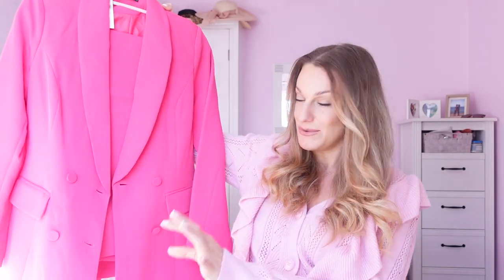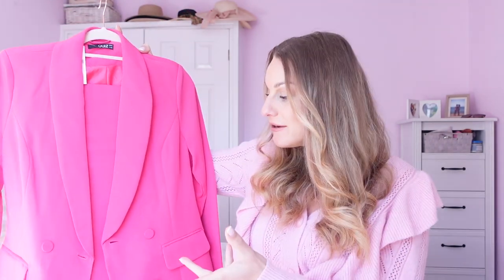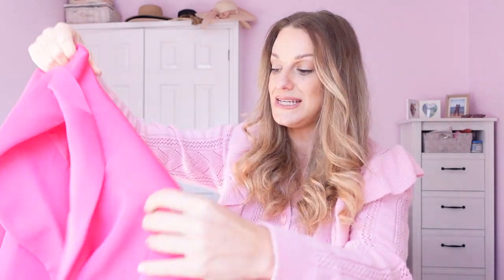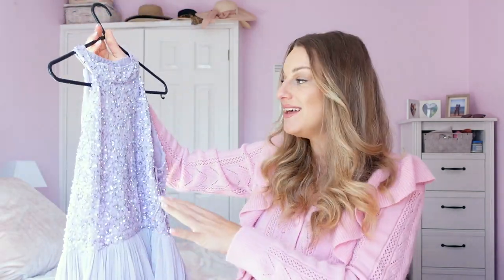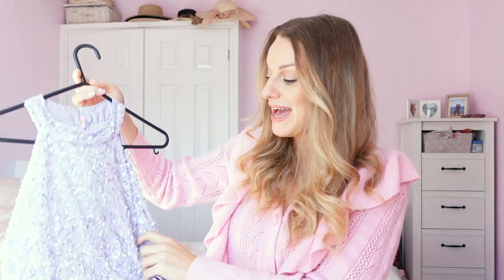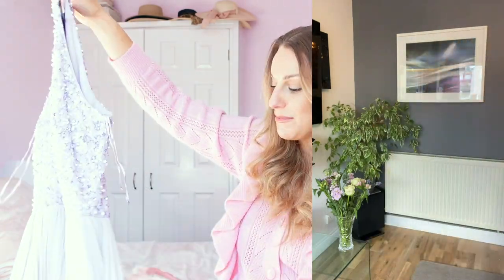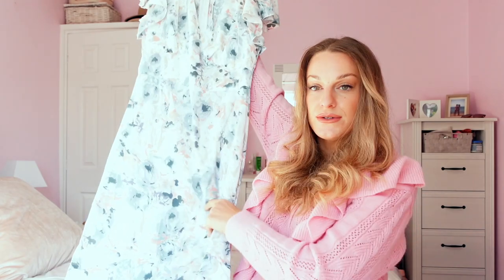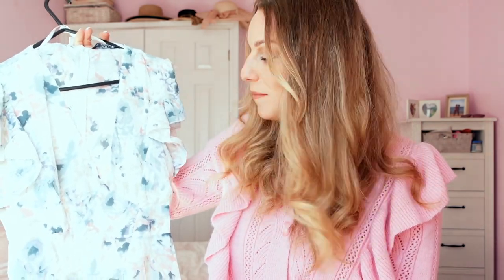Wedding Guest Dresses & Occasion Wear for Spring & Summer 2022 (What to wear to a wedding?)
Occasion wear / Wedding Guest Dress Idea's for Spring Summer 2022
- Special Occasion wear

Outfit 1
Hot Pink Suit Blazer
Hot Pink Trousers
White Body Suit

Outfit 2
Lilac Romantic Maxi Dress

Pearl Heels

Outfits PR from @QuizFashion